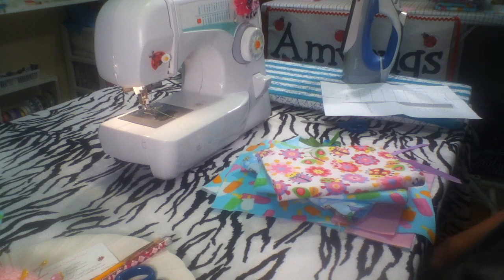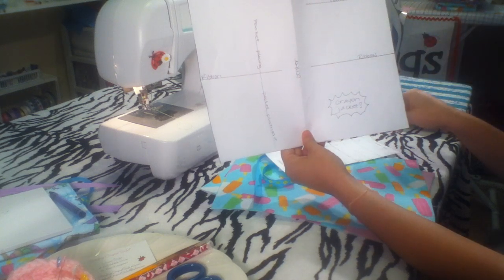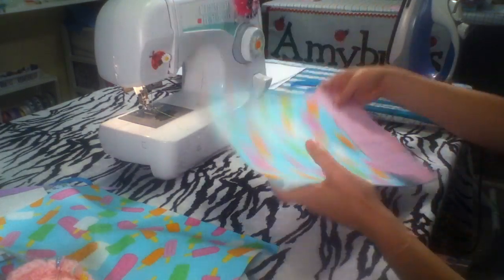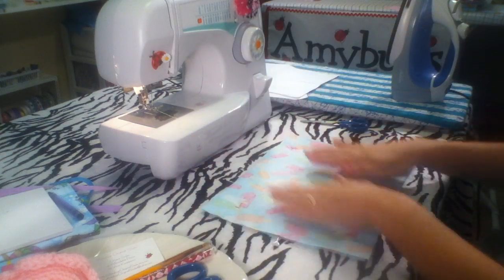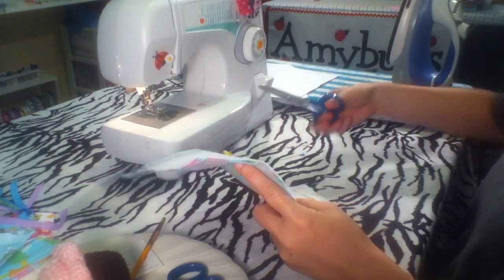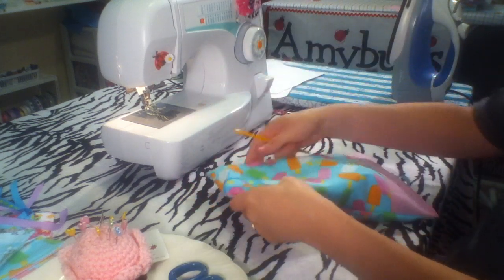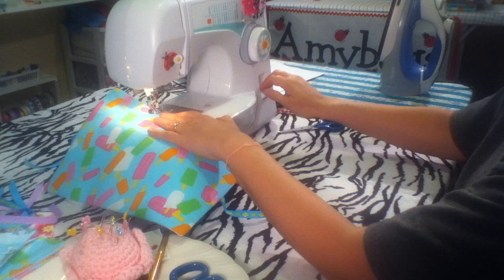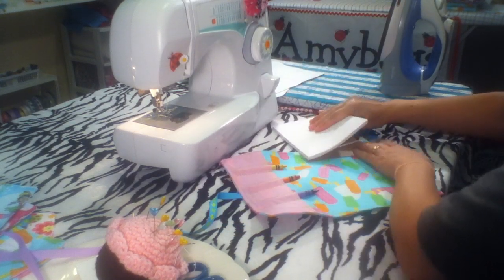How to Sew a Crayon Roll /Jacket / Wallet / Tote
This video illustrates how to make a crayon jacket/tote/wallet perfect for traveling and keeping your kiddos busy, or for a last minute gift. This was my first video, so forgive me if I messed it up:) Feel free to ask me questions, and visit my etsy shop to see what else I've been working on.